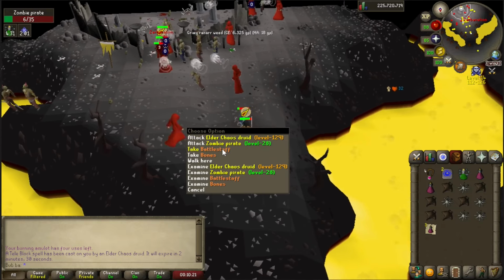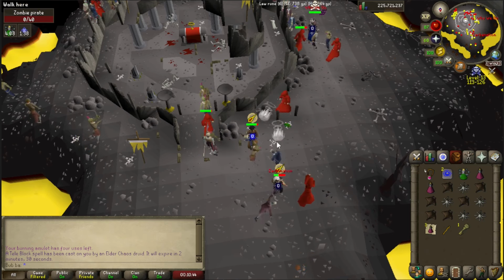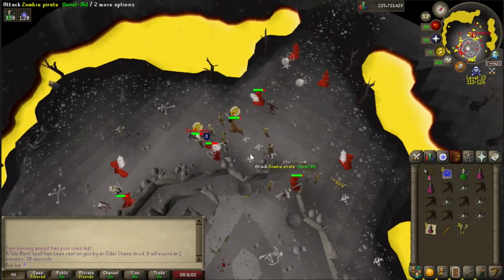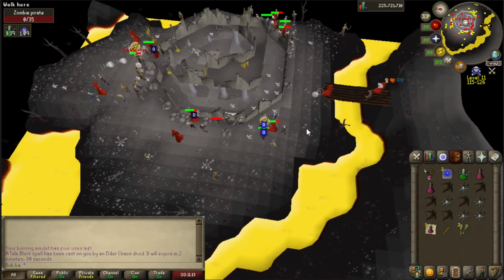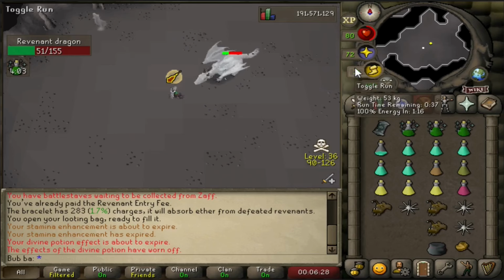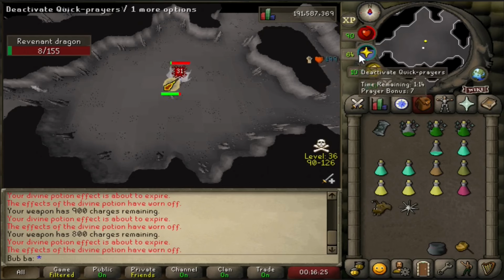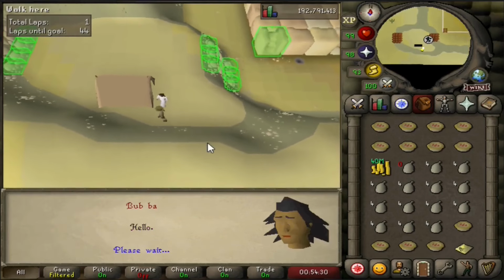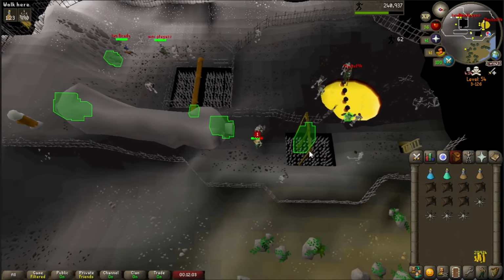Best Day 1 Money Making Methods - DMM Armageddon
0:00 - Method 1
1:15 - Method 2
3:07 - Method 3
4:10 - Method 4
5:51 - Final Bonus Methods